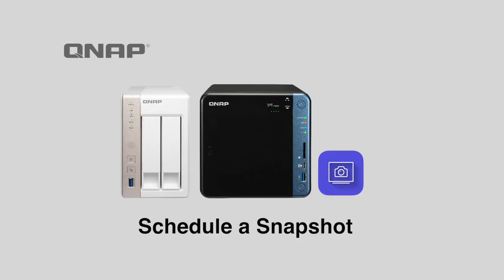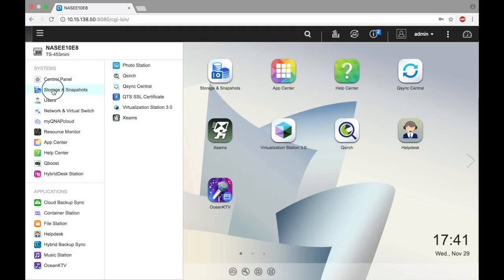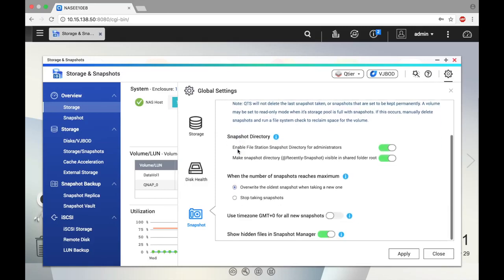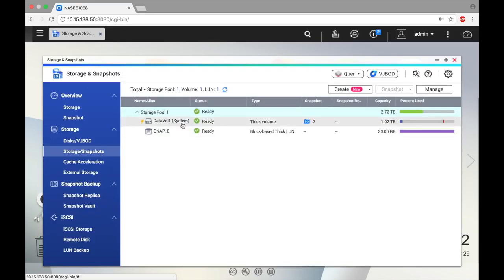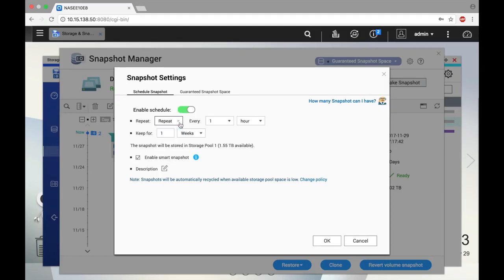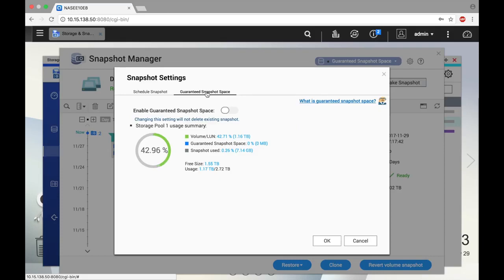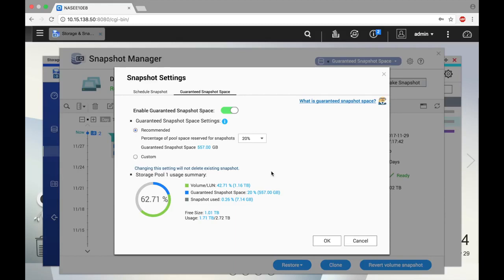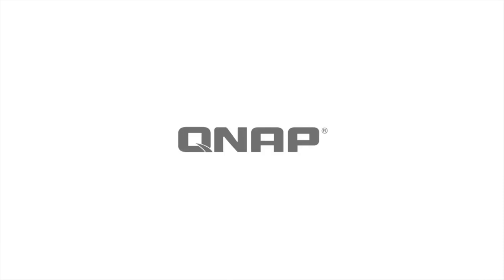QNP306 Storage Management: Scheduled Snapshots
This video will cover how to schedule a snapshot and explain system behavior when storage is full.